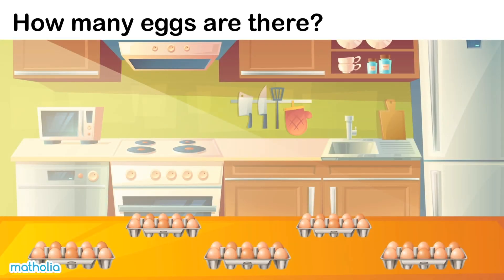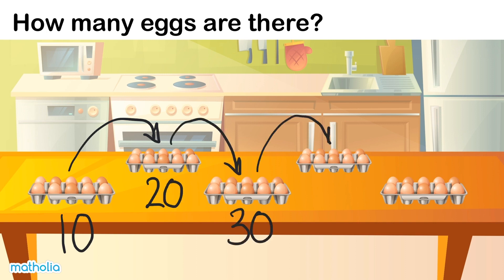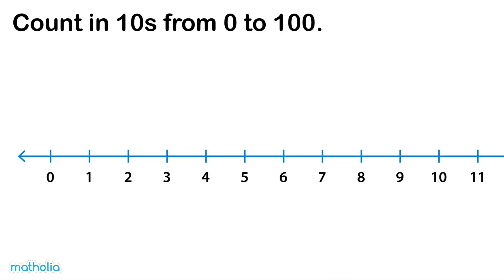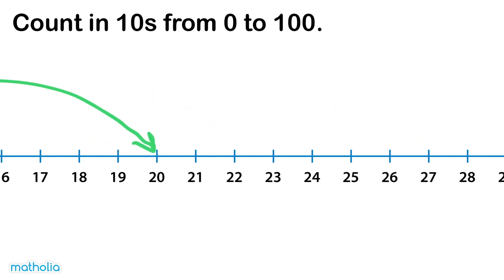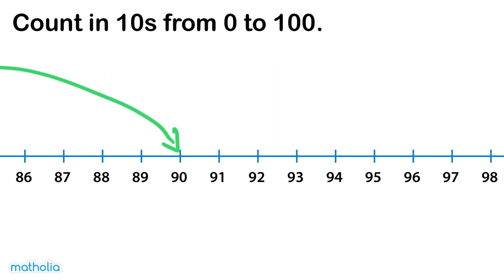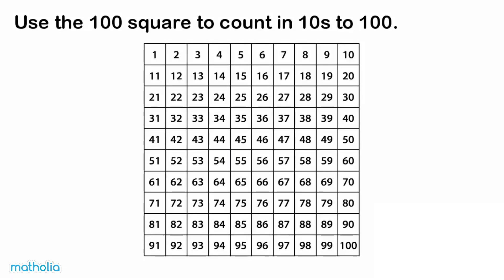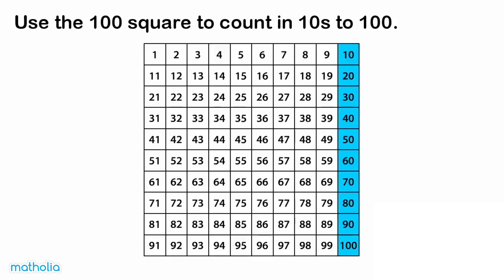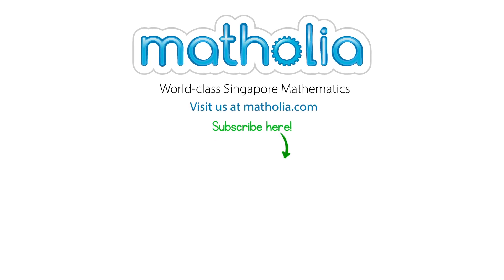Skip Counting by Tens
Matholia educational maths video on skip counting by tens.

Topic Description:
Developing the meaning of place value, decomposing numbers into their place value parts, comparing numbers to 100, sequencing numbers to 100.

Learning Targets:
I can count up to 100 objects using groups of 10
I can draw models of numbers between 50 and 100 as tens and ones
I can put numbers between 50 and 100 in the correct sequence
I can count backwards and forwards on a number line.

I can find missing numbers in sequences up to 100.

I can count by tens to 100.

• Multi-link Cubes

• Base-10 blocks

• Ten frames
• Numeral cards
• 100 squares

• Number lines

• Pan balance
• Number balance